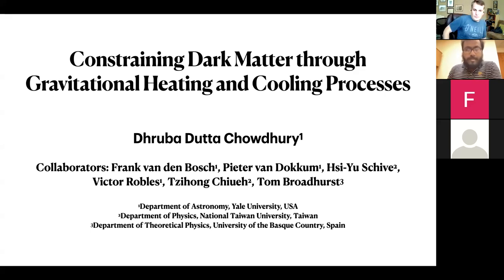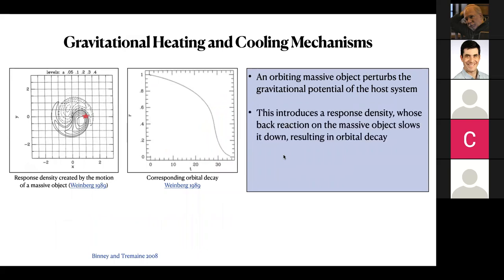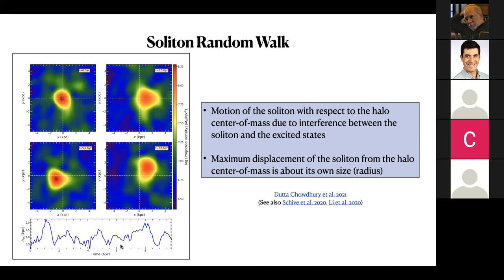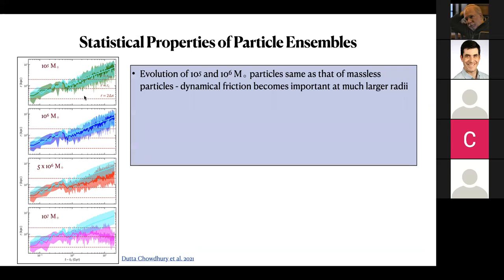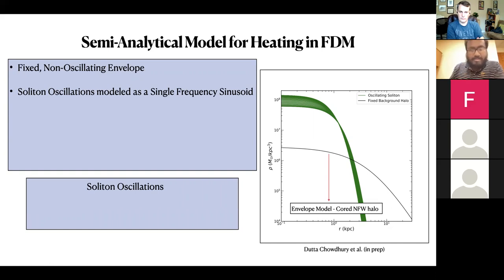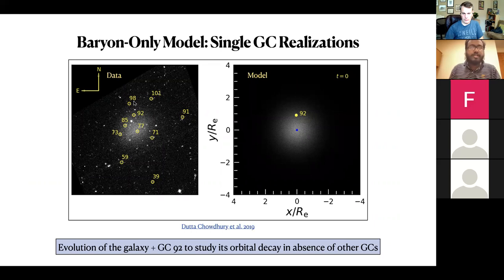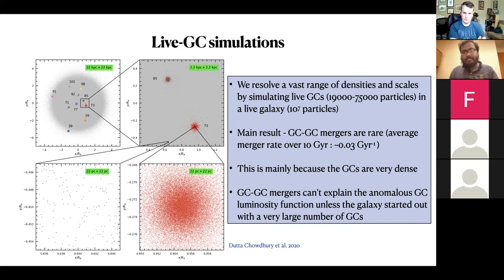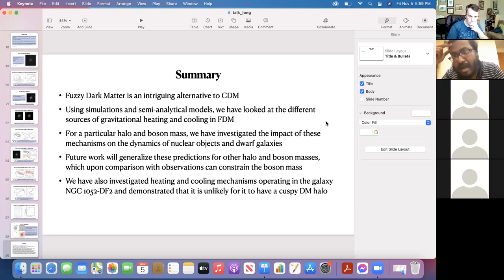Constraining Dark Matter through Gravitational Heating and Cooling Processes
Dhruba Dutta Chowdhury (Yale)

Fuzzy Dark Matter (FDM), consisting of ultralight bosons, is an intriguing alternative to Cold Dark Matter (CDM). Unlike in CDM, FDM halos consist of a central solitonic core, surrounded by an envelope of order unity density fluctuations. The envelope density fluctuations also interact with the soliton causing it to wobble and oscillate. Using high-resolution numerical simulations of an FDM halo, corresponding to a particular boson mass, I will demonstrate that the gravitational potential fluctuations associated with the soliton's wobble, its oscillations, and the envelope density fluctuations dynamically heat nuclear objects (e.g., central star clusters and supermassive black holes) and galaxies. As a result, nuclear objects, initially located at rest at the soliton center, migrate outwards over time until the outward motion is counteracted by dynamical friction and an equilibrium is reached. Similarly, a galaxy undergoes significant size expansion and central density reduction over a Hubble time. Generalizing these results for other halo and boson masses and comparing them with observations (such as galaxy size-age relation, measured offsets of supermassive black holes and nuclear star clusters from the centers of their host galaxies) will be able to constrain the boson mass. After discussing FDM, I will also briefly present my work on the peculiar galaxy NGC 1052-DF2 and show what we can learn about its mass distribution from the dynamical friction-induced orbital decay of its globular clusters.